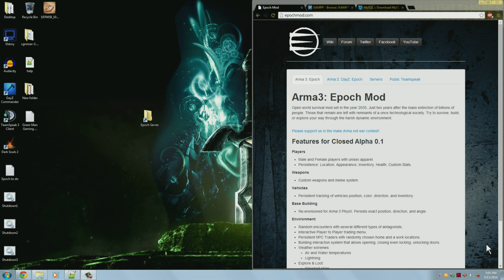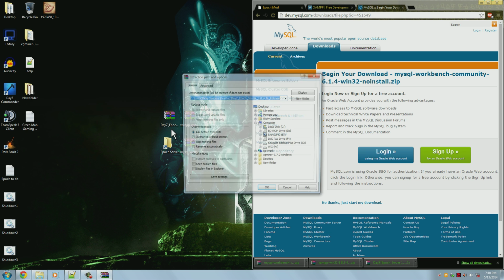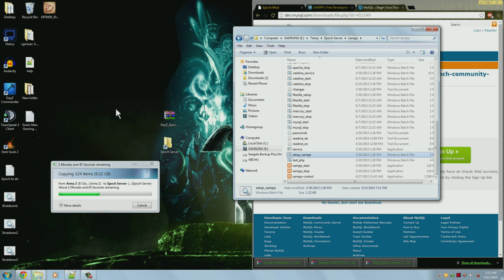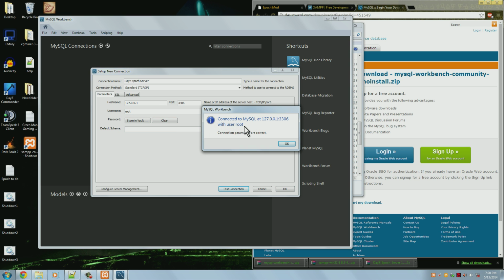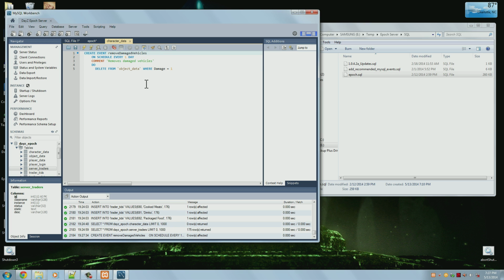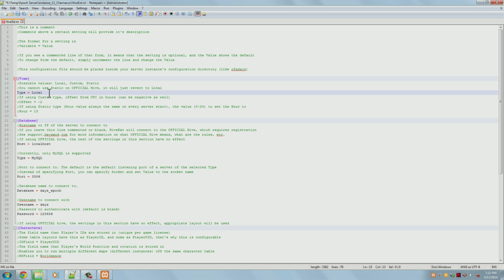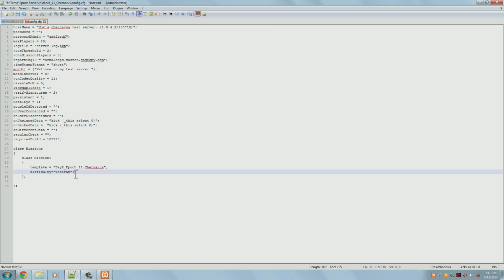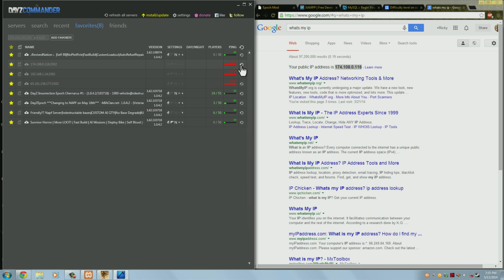DayZ Epoch Tutorials: Server Install (Any map)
This video goes through EVERY step required to set up a DayZ Epoch Server. This video was made using the 1.0.4.2a, but it will work for other versions as well.

If you are a techie and you know ports will be blocked. Open 2302 for UDP and TCP inbound/outbound. Typically the router will do this for you, but some techies lock down their ports to keep their network safe. Forgot to mention this in the video.

Vehicle Cleanup SQL:
CREATE EVENT removeDamagedVehicles
    ON SCHEDULE EVERY 1 DAY
    COMMENT 'Removes damaged vehicles'
    DO
      DELETE FROM `object_data` WHERE Damage = 1

If you are having trouble getting the 1.0.5.1 server to launch read this. With the new arma update from steam you need to modify some of the 1051 files. This information is on the epoch forums, but I will place it here even though 1052 is coming soon.

Go to the config.cfg in the instance folder
Change
requiredBuild = 125548;

Add this below maxPlayers:
steamport = 2300;
steamqueryport = 2301;

Save it.

Right click on the DayZ_Epoch_instance_xx_mapname.bat file and select edit
change this: "Expansion\beta\arma2oaserver.exe"

to this:
"arma2oaserver.exe"